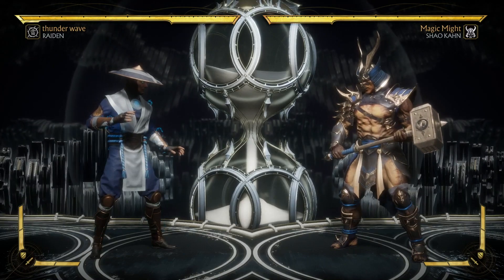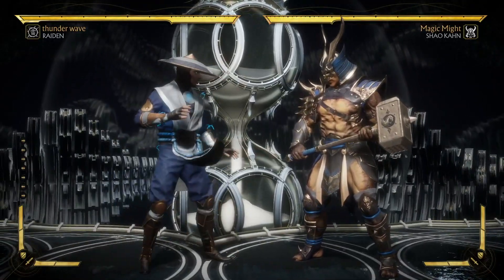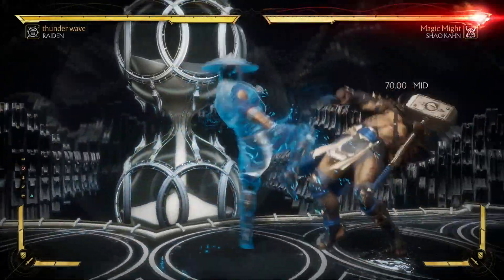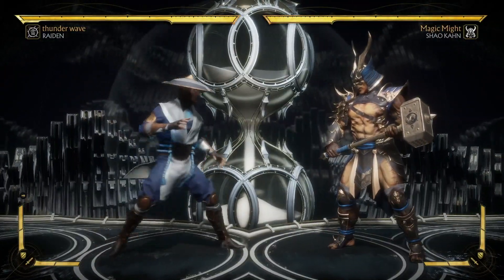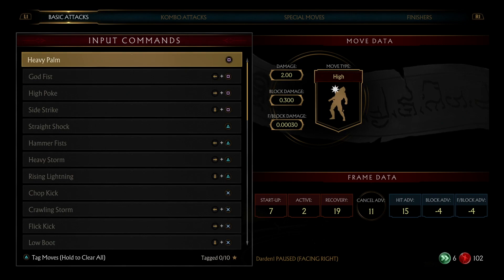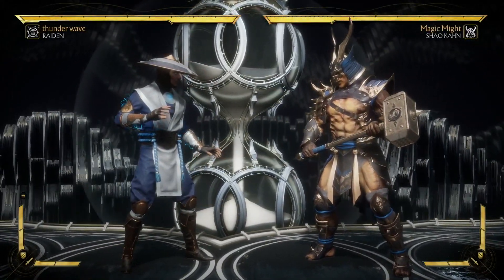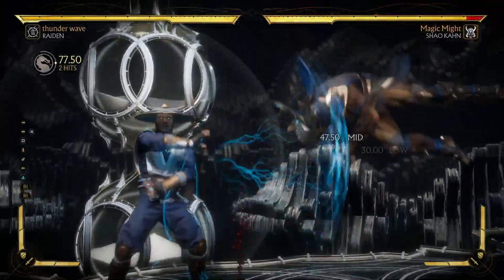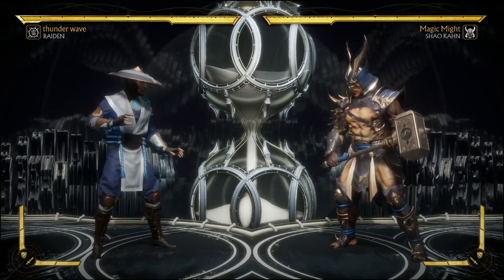Mortal Kombat 11 Raiden Combos Beginners Guide